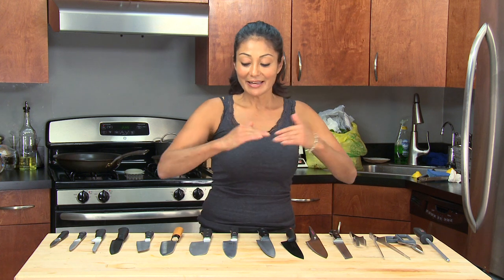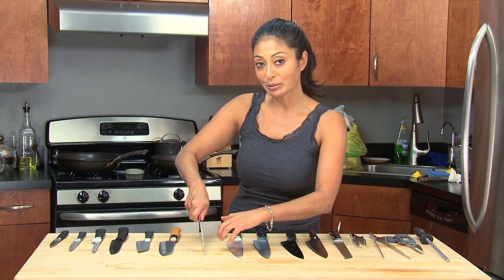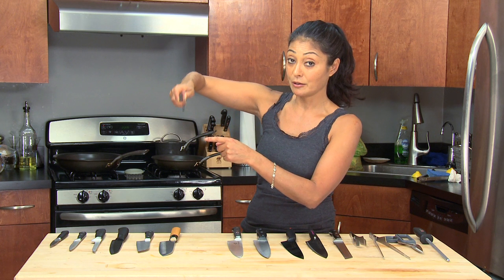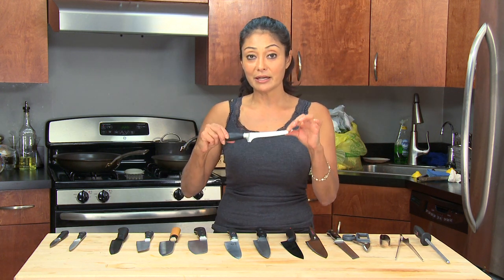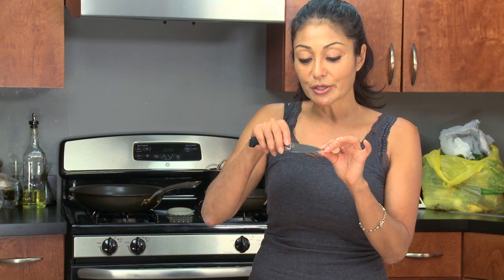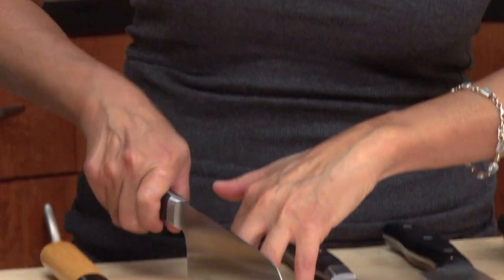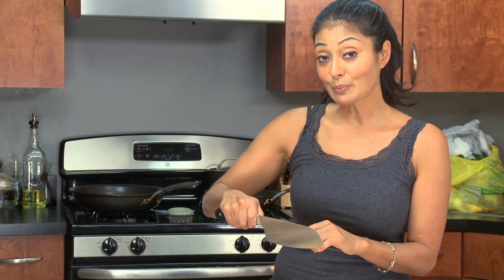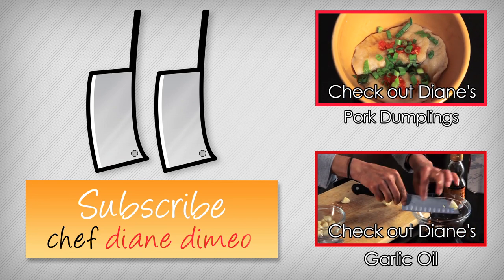How to Pick a Great Knife - Bootleg Tip with Chef Diane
A great knife is key in the kitchen. Check out Chef Diane's tips to finding the right knives for all your culinary pursuits!